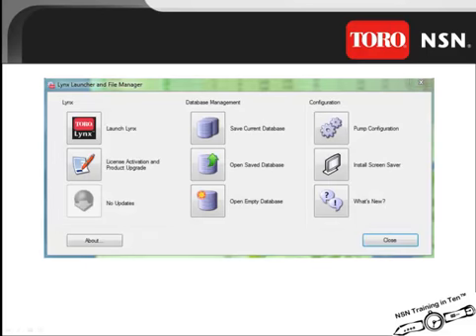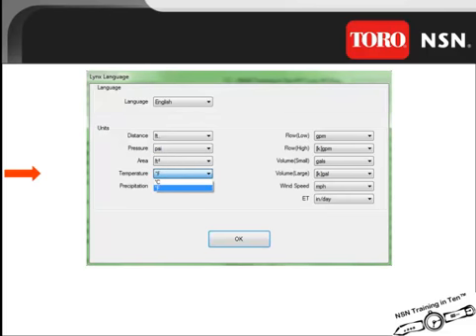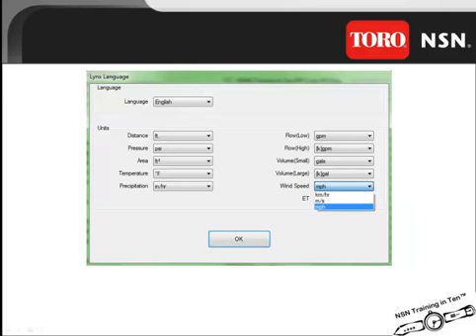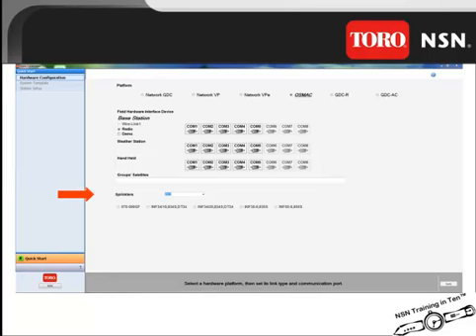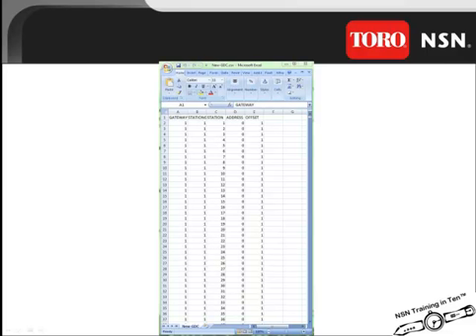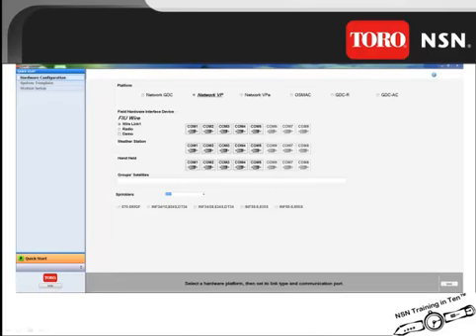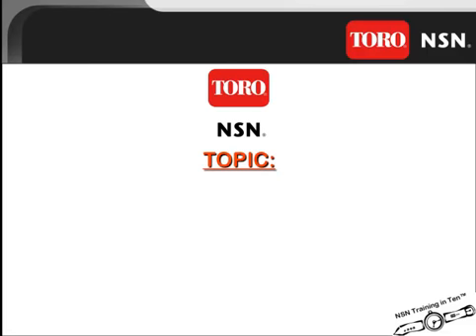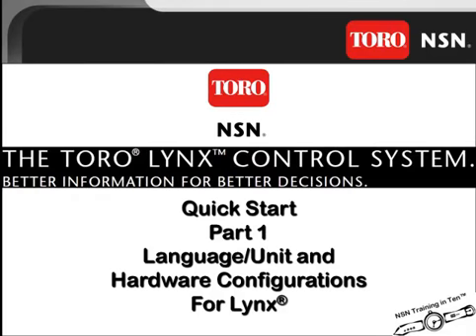Quick Start Part 1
Lynx Quick Start